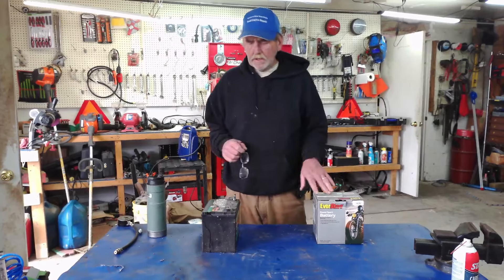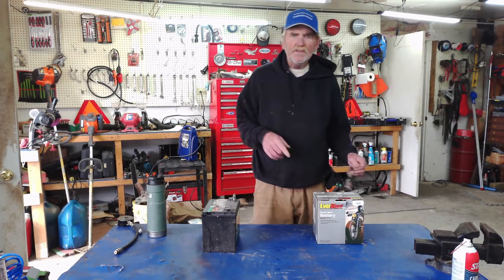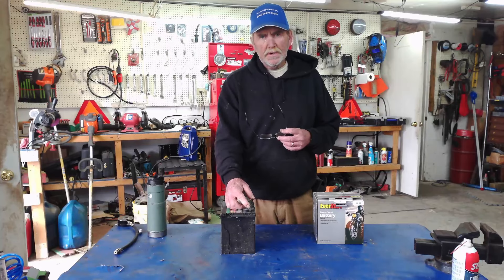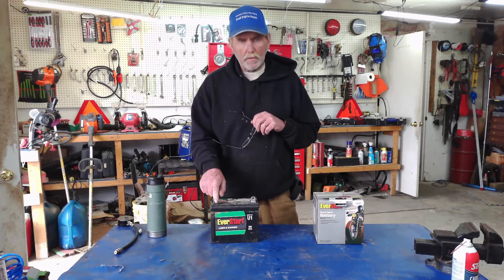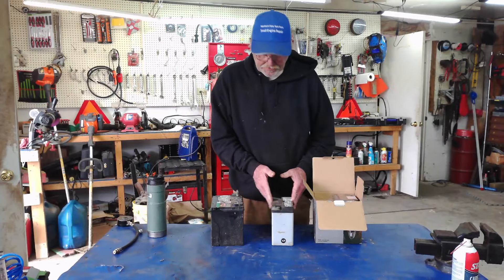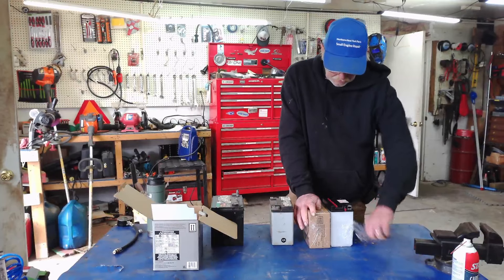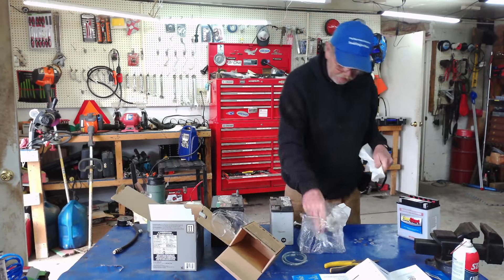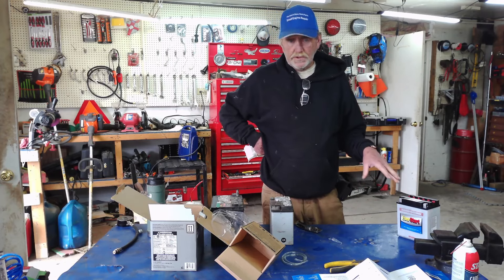How To Buy The Correct Battery For Your Lawn Mower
Buying the correct battery for your lawn mower is essential to ensure smooth operation and longevity of your equipment. The first step in the process is to determine the specific type and size of battery required for your mower. Most lawn mowers typically use either a lead-acid battery or a lithium-ion battery, with variations in size and voltage depending on the make and model of the mower. It's crucial to consult your mower's manual or manufacturer specifications to identify the correct battery type and specifications for compatibility.

Once you have identified the correct battery type, consider factors such as battery capacity, voltage, and dimensions to ensure a proper fit for your mower. Battery capacity, measured in ampere-hours (Ah), determines the amount of energy the battery can store and deliver to power your mower. Choosing a battery with adequate capacity ensures sufficient runtime for mowing tasks without frequent recharging. Additionally, verify the voltage rating of the battery to match the voltage requirements of your mower's electrical system.

When purchasing a replacement battery, opt for a reputable brand or manufacturer known for quality and reliability to ensure optimal performance and durability. Consider factors such as warranty coverage, maintenance requirements, and user reviews to make an informed decision. Proper care and maintenance, such as regular charging and storage in a cool, dry place, can help extend the lifespan of your mower battery and maximize its performance throughout the mowing season.